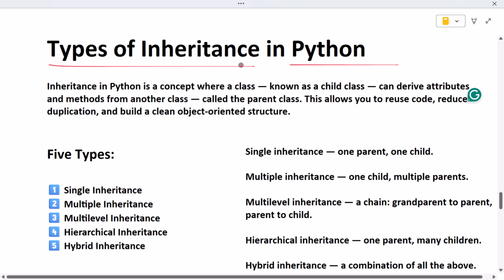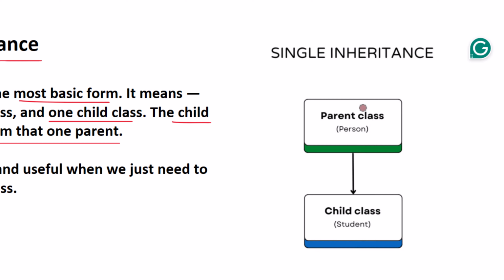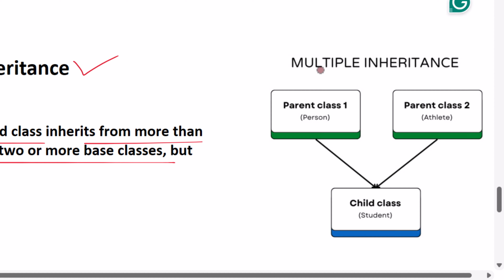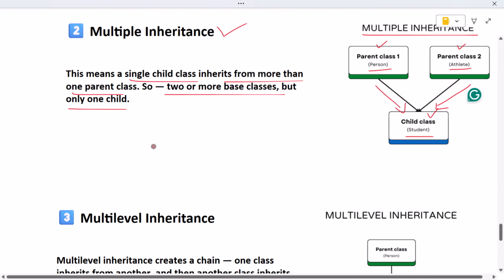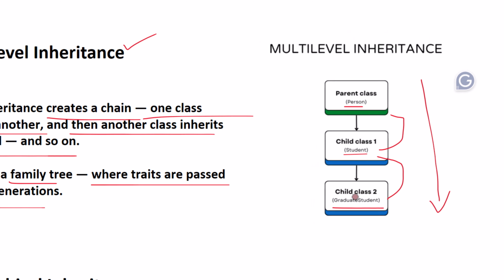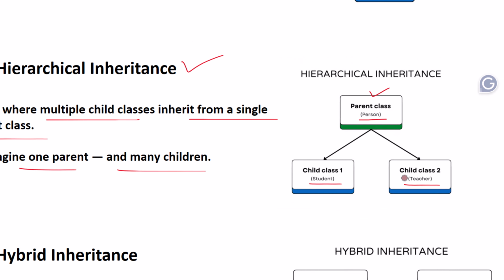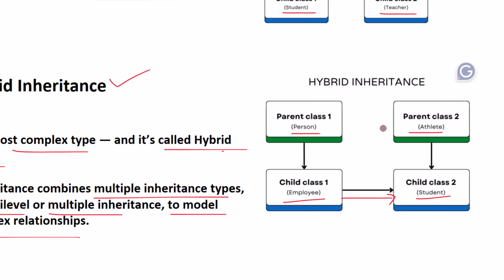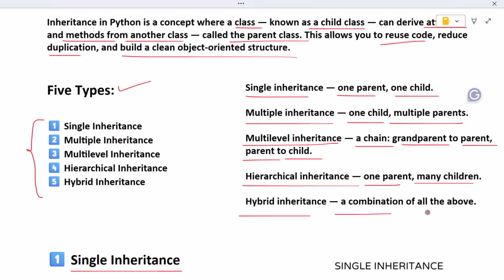Types of Inheritance in Python | Python Tutorial | Python Full Course - Lecture #69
Welcome to the Python course for beginners. In this Python tutorial video, we will learn Types of Inheritance in Python with an example.

Types of Inheritance · Single Inheritance · Multiple Inheritance · Multilevel Inheritance · Hierarchical Inheritance · Hybrid Inheritance.